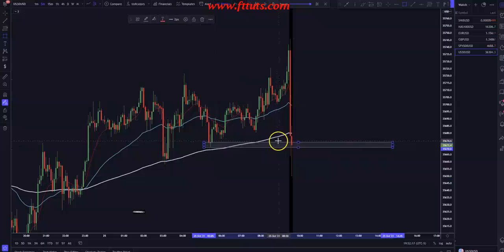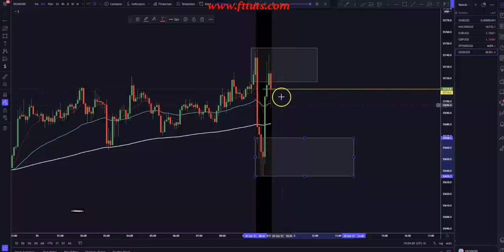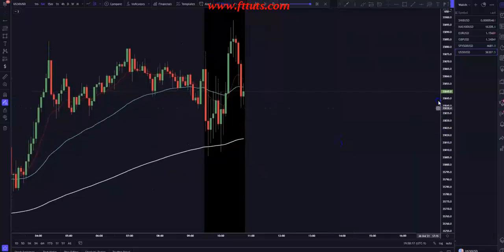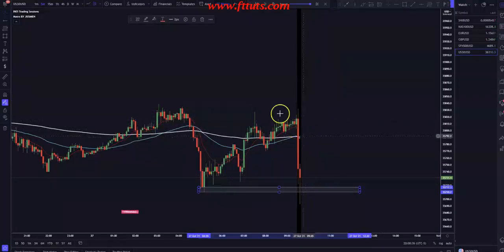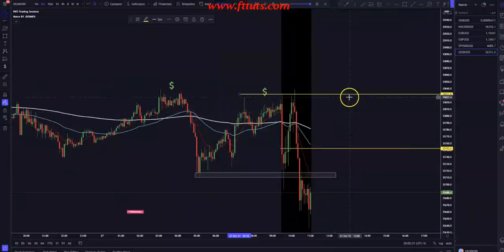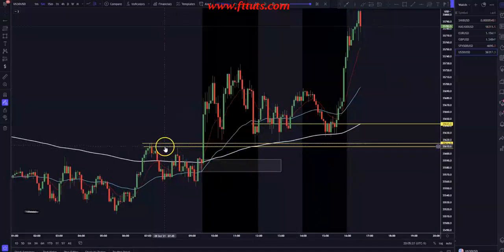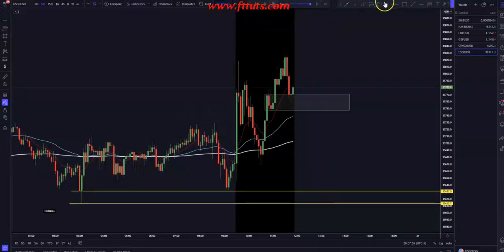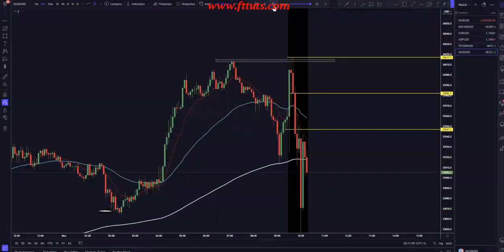25. US30 Simulation Discord